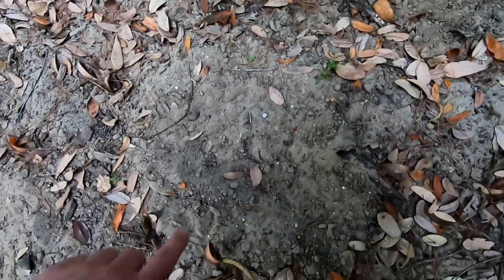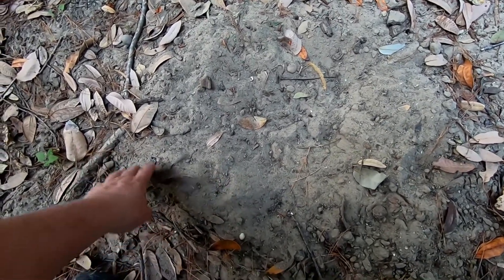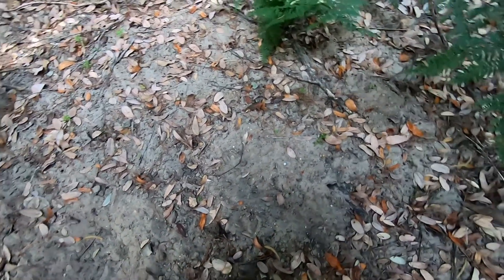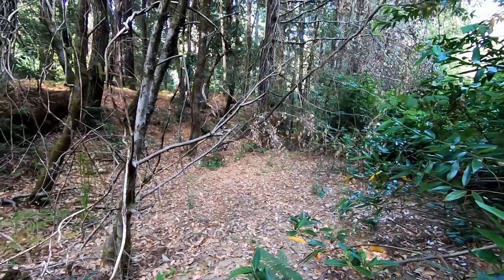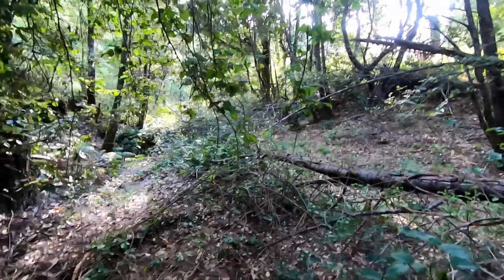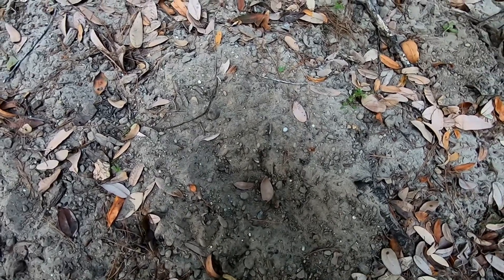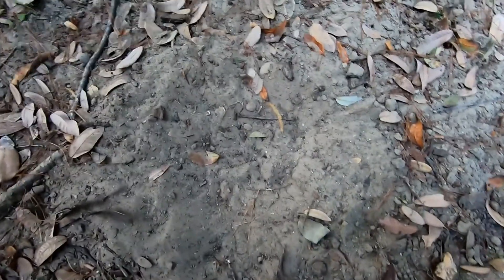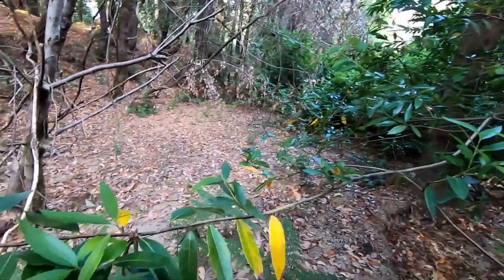Wild Turkey Dust Bath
In this video, I show the dust baths made by wild turkeys in a sandy creek bottom. This location is perfect for dust bathing because it's in a sandy area. Birds use the driest soil they can find for dust bathing. This was found in summer, so there was no water in the seasonal creek at the time. There are two dust baths side by side here. Often, birds use these sites communally.